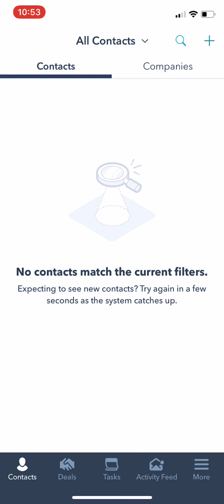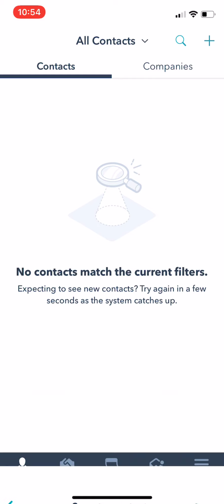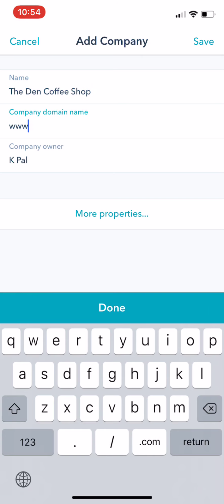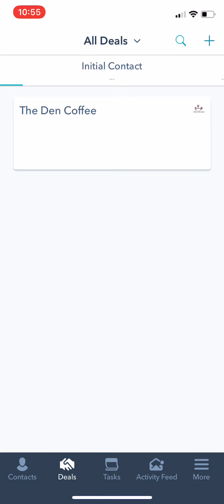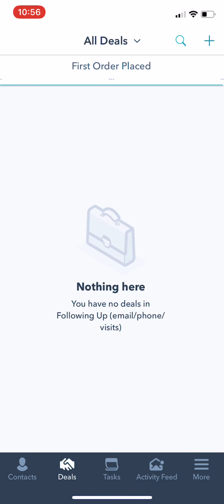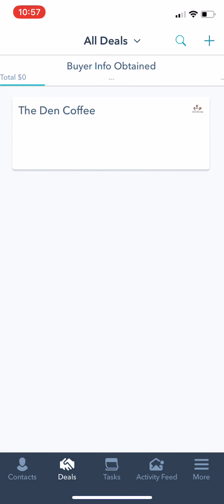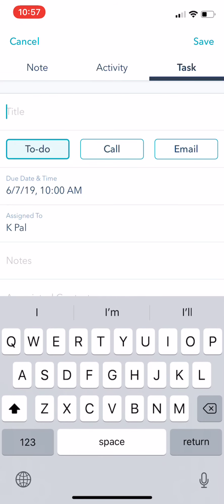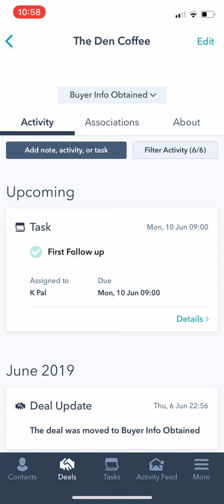HubSpot CRM How-To Video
Basic walk through of how to create a contact, company, deal, and tasks. Also discusses how to change sales status of a deal.